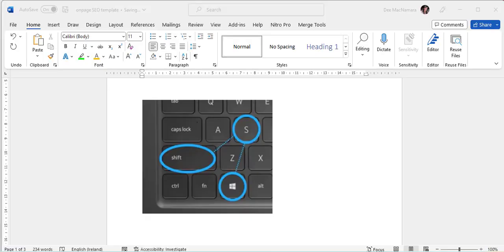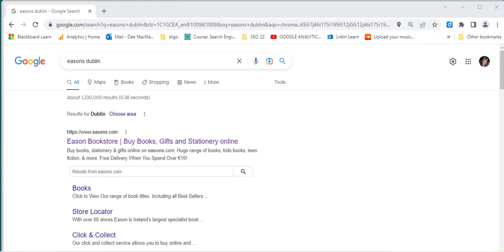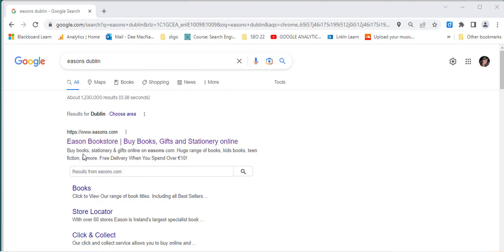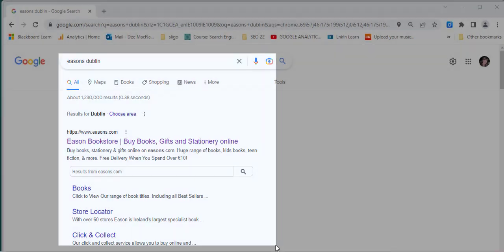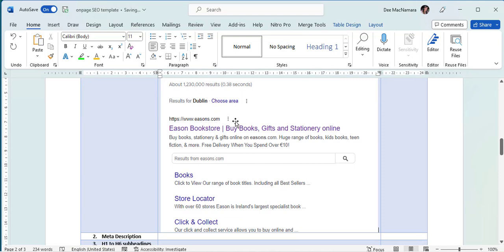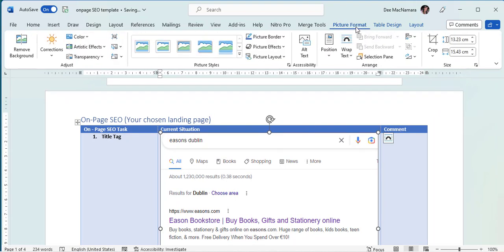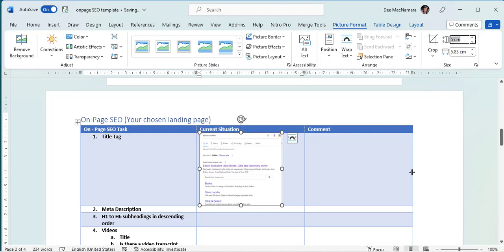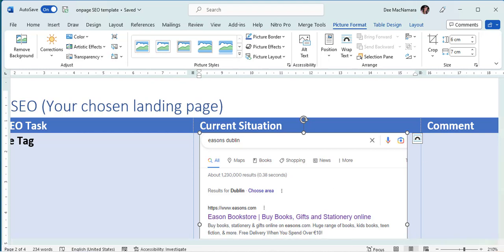Screen Shot and Adjust image size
Placing Screen shots in a word table and handling the size of the images.